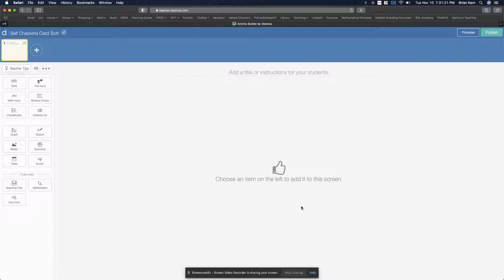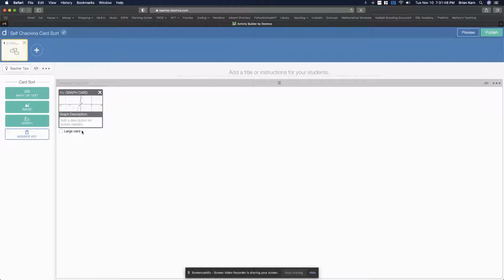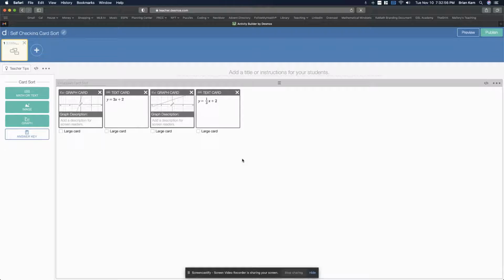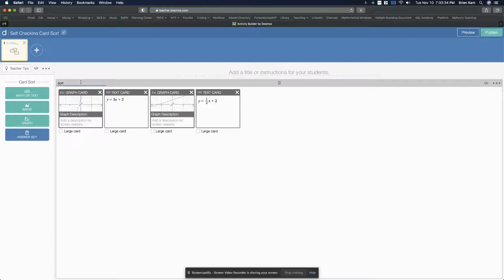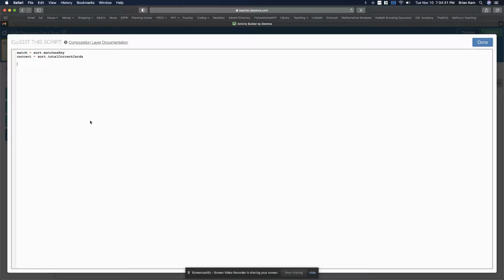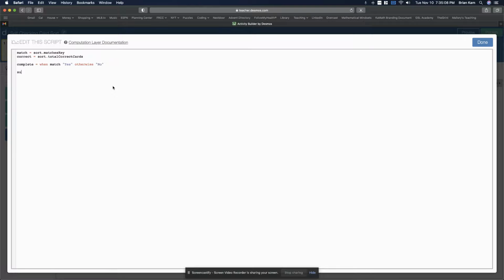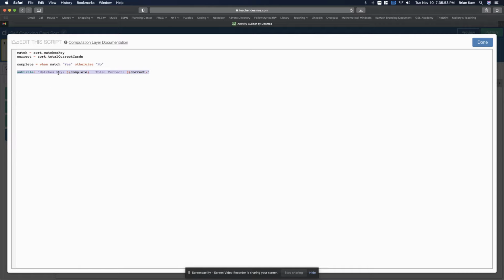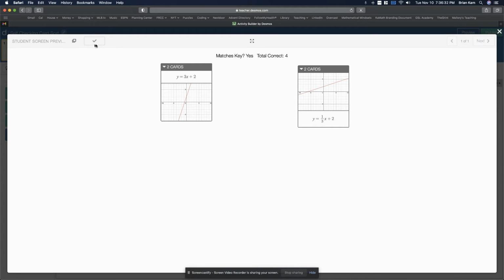Self Checking Card Sort - Desmos Computation Layer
Goes through a step by step process to create a self checking card sort in teacher.desmos.com using the Computation Layer